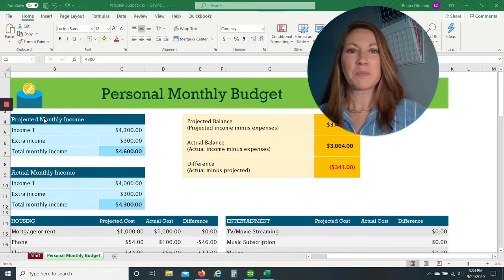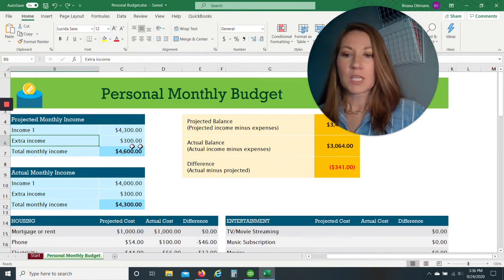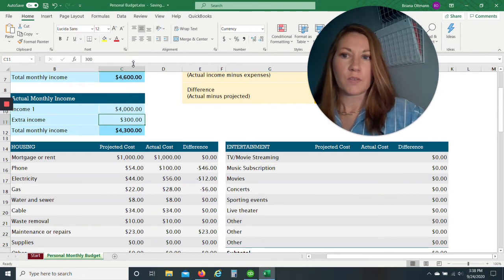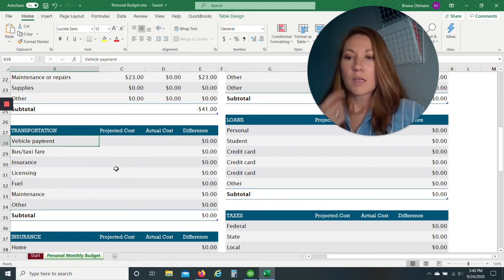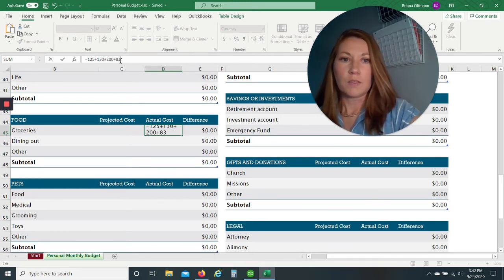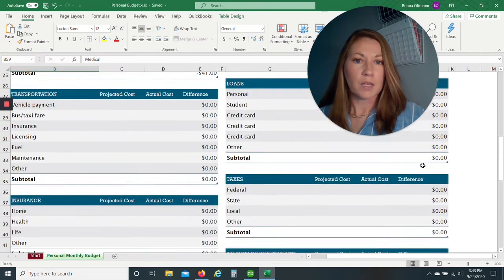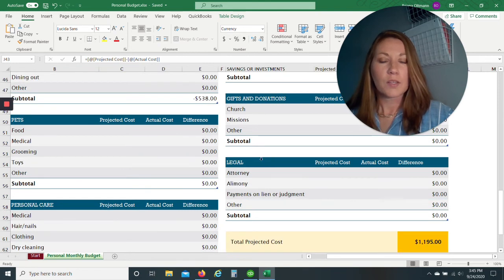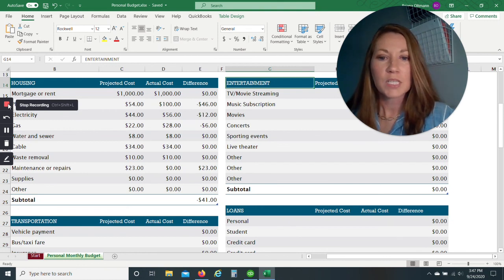Start Budgeting with the Excel Personal Monthly Budget template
Learn how to start a monthly budget with the Excel Personal Monthly Budget template, including projected and actual income and costs. Make sure you include the necessities, the fun stuff, and the savings!